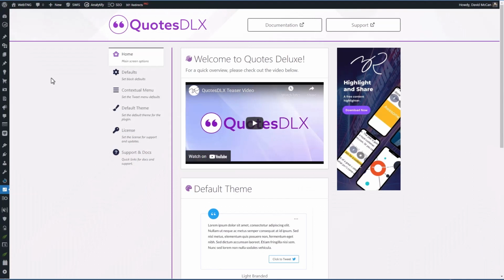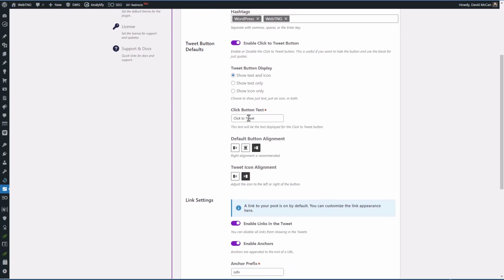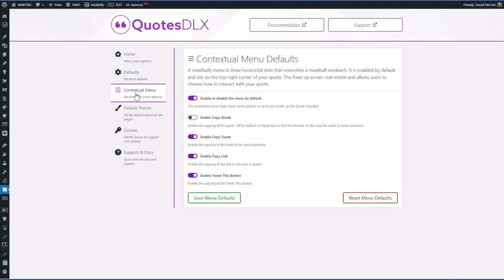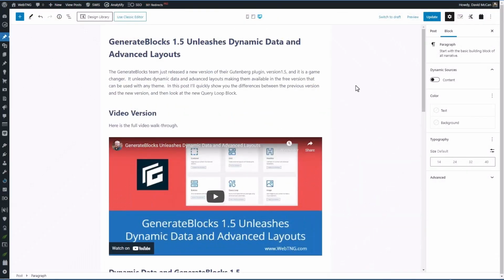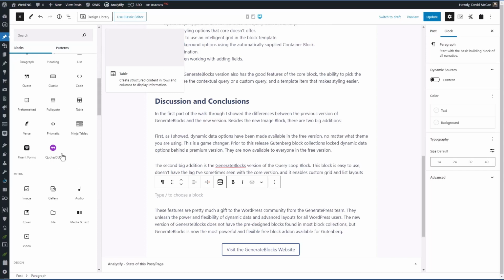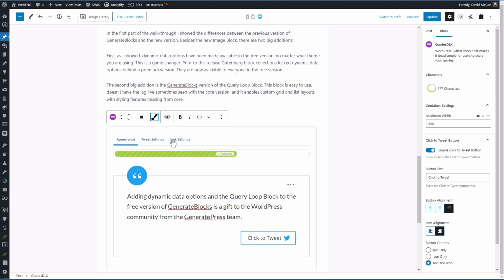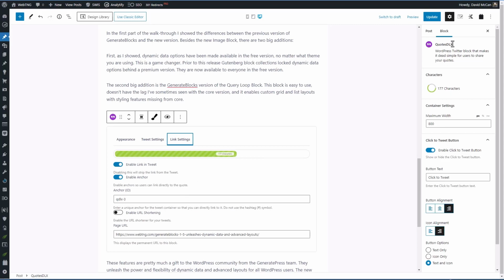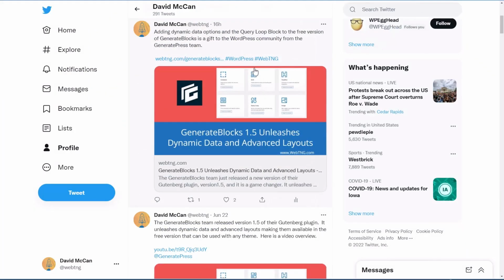QuotesDLX a New Click to Tweet Plugin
This is a walk-through of QuotesDLX, a new Click to Tweet plugin.  I found it to be solid.  Take a look if you need this functionality.